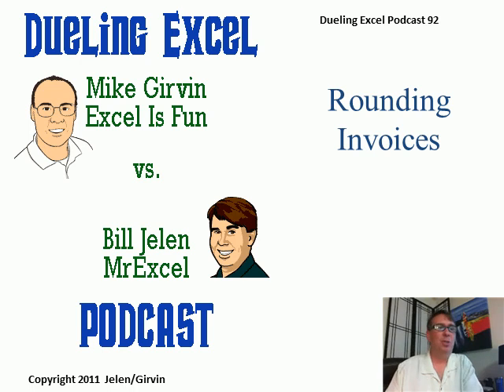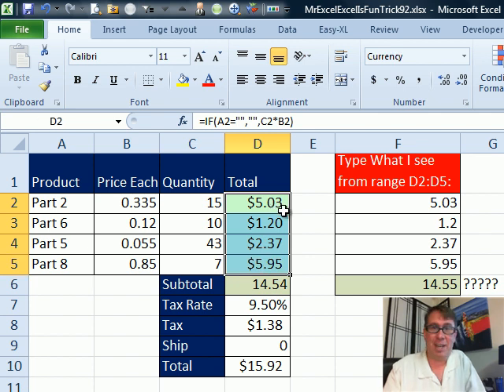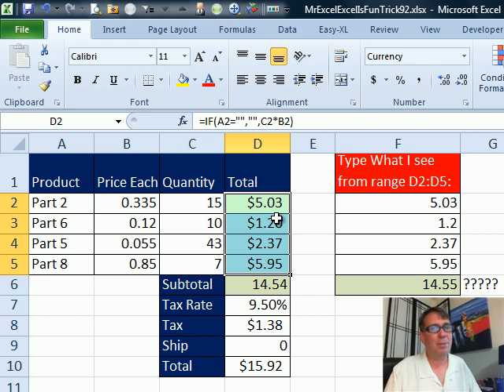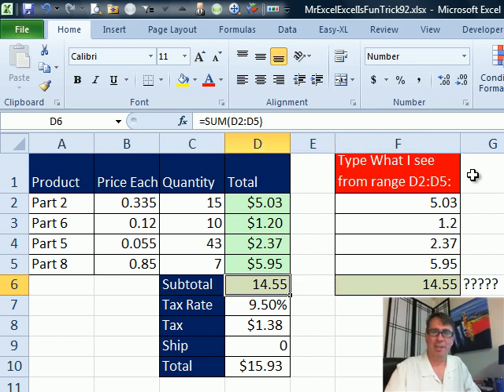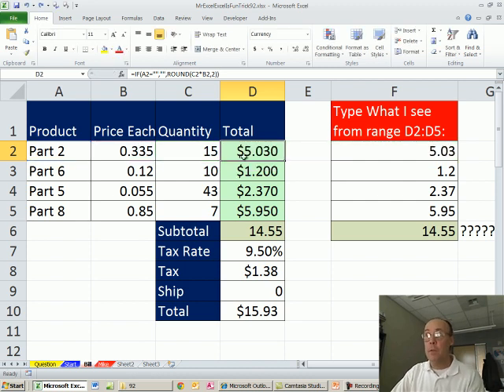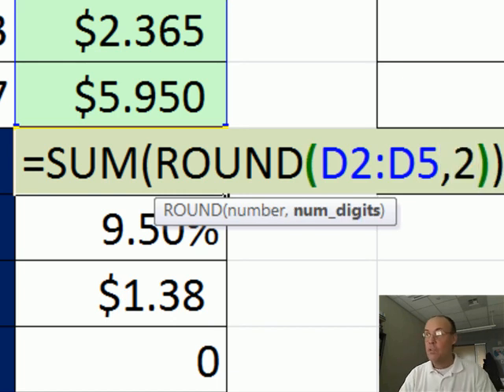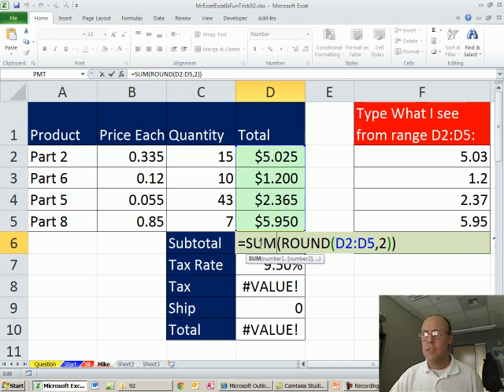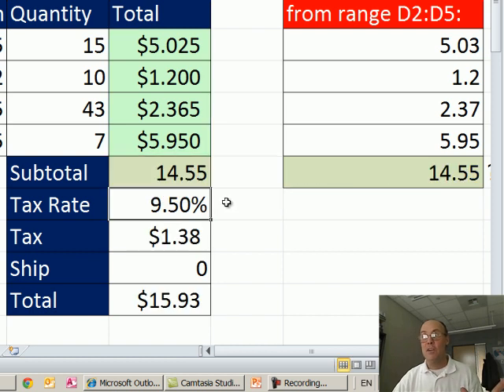Mr Excel & excelisfun Trick 92: Round Invoice: ROUND or SUMPRODUCT - ROUND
See Mr Excel and excelisfun use two methods to round the amounts on an Invoice so the SUM total is correct.